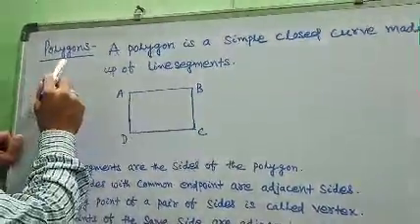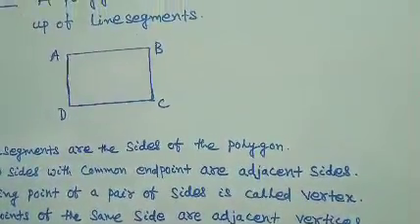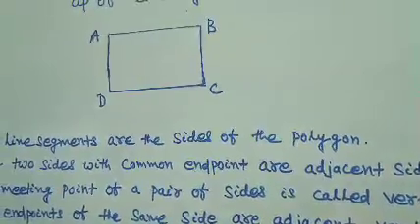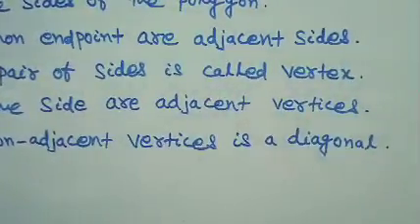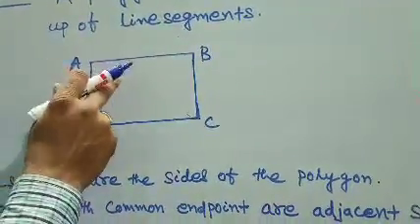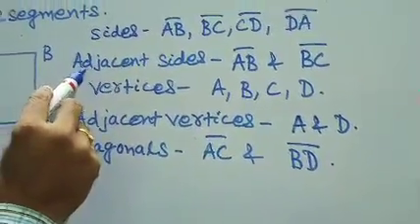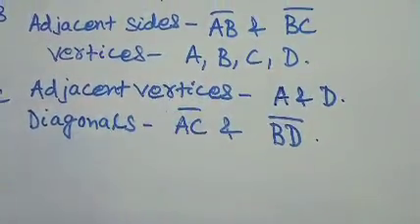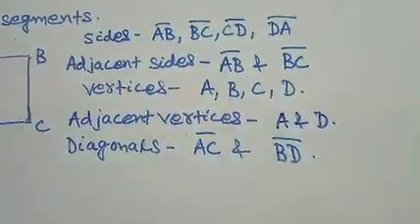Class 6 Math Ch 4 (4.2) Polygons